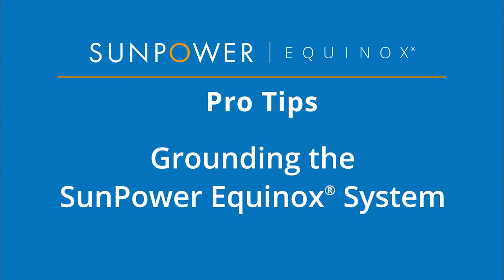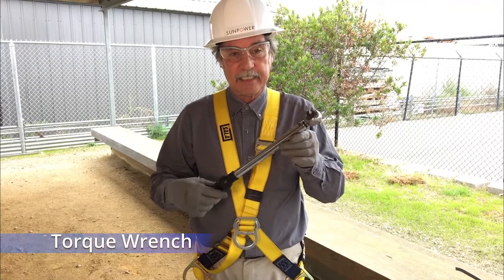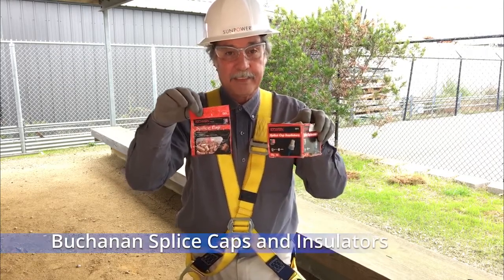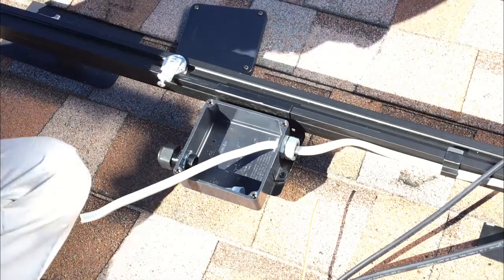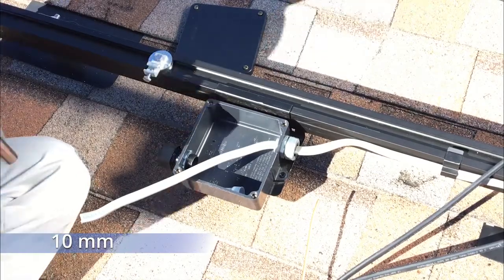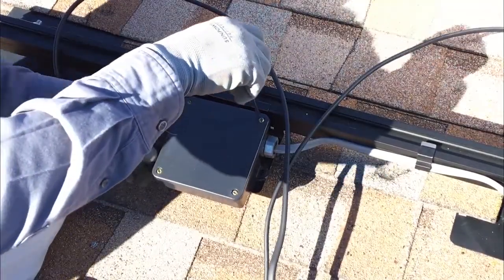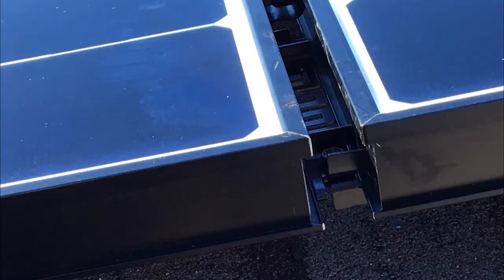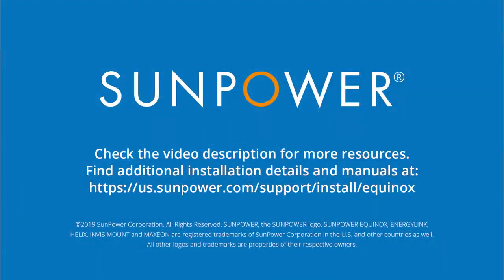Grounding the SunPower Equinox® System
This SunPower Equinox® Pro Tips video demonstrates how to properly ground a SunPower Equinox® system. For the purposes of this demo, we’ll assume that ALL of the roof attachments, InvisiMount rails, the rail-mounted j-box, and homerun conduit with wiring or UF cables have been installed, torque values applied, and checklist with photos completed.